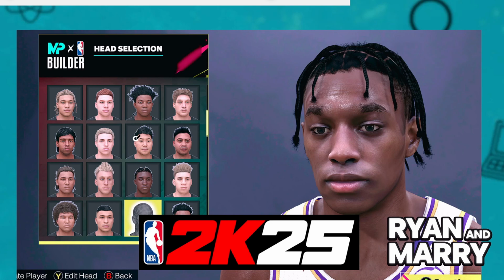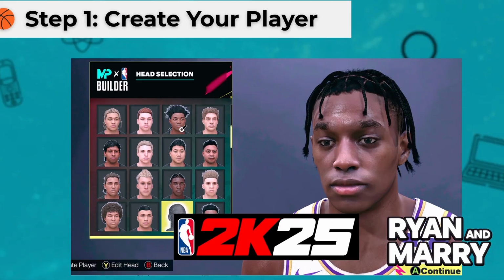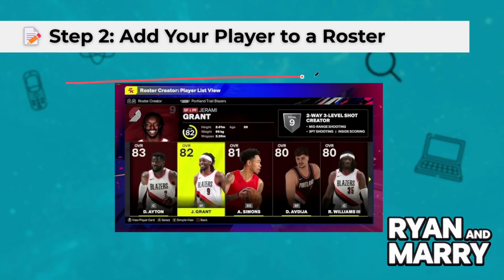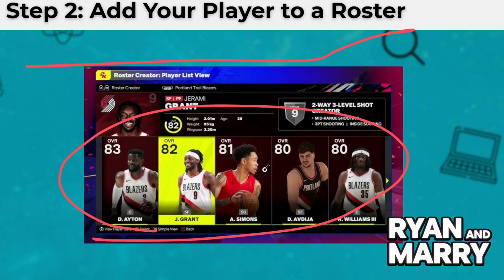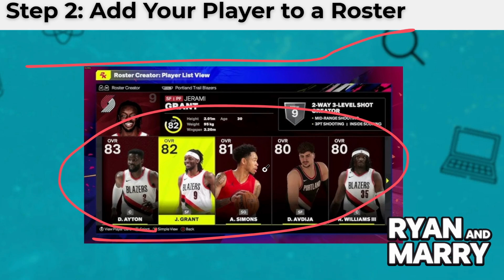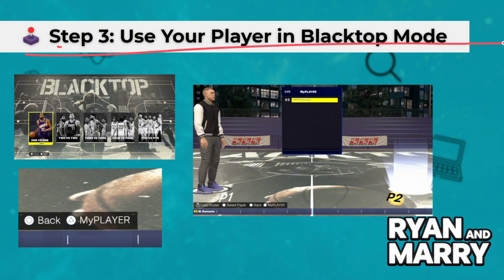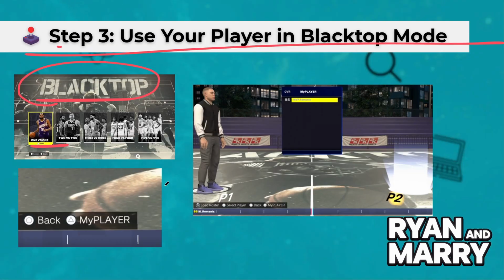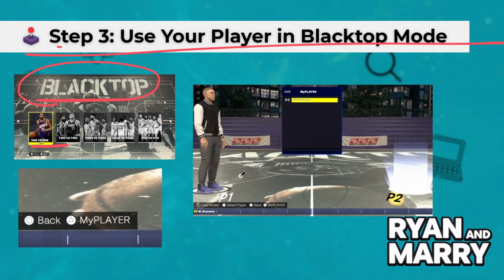How To Play Blacktop With Created Player 2K25 (2025) - Step by Step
In this video, I'll clarify your doubts about how to play blacktop with created player 2k25, and explore if it's possible to accomplish this.

Should you have further inquiries regarding blacktop with created player 2k25 how to play, feel free to drop them in the comments section below!